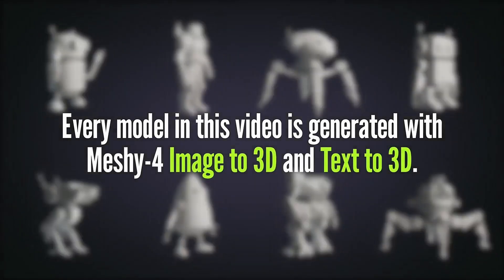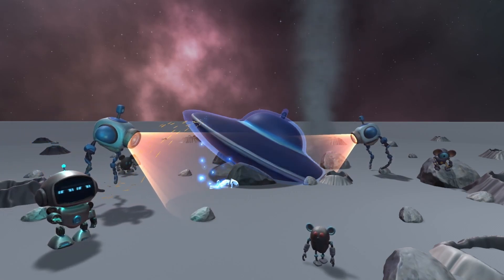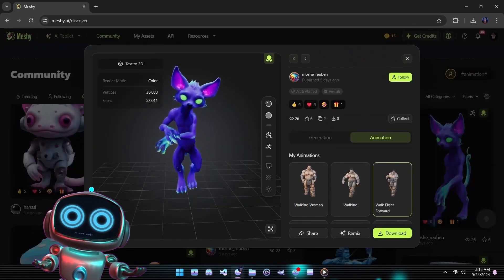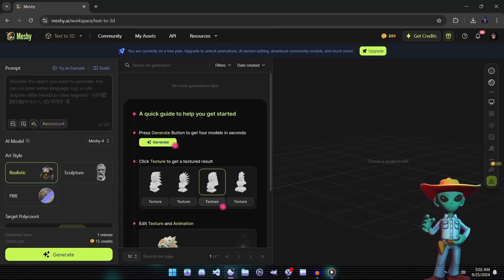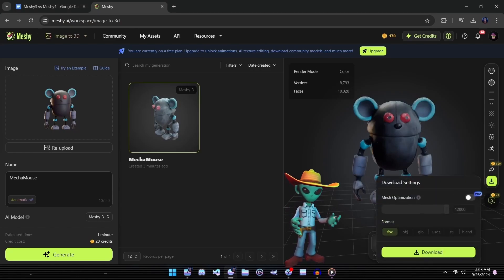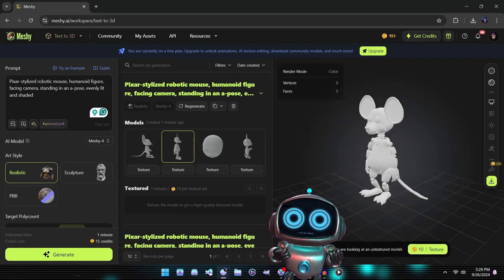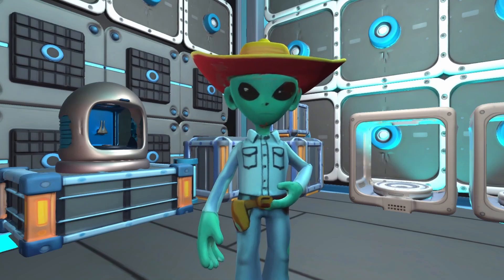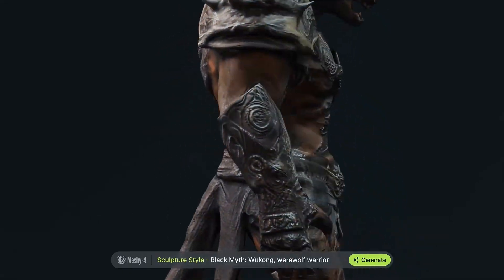3D Characters for Free with just One Click!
Meshy-4 the Best 3D AI Tool Yet? Full Breakdown & Side-by-Side Comparison with Meshy-3!

Welcome back to Artificially Inked! In today’s video, we dive deep into the Meshy-4 AI update, exploring its 3D generation tools and comparing them side-by-side with the previous Meshy-3 model. From text-to-3D and image-to-3D generation to its brand-new animation and rigging tools, this video breaks down every feature so you can decide if Meshy-4 truly is the best 3D AI tool for your projects.

We’ll put Meshy-4 through various experiments to show you the improvements in texture, detail, and overall mesh quality. And of course, we’ll use Blender to visualize the differences, comparing wireframes, textures, and topology between the two models. By the end, you’ll have all the info you need to make the most out of Meshy-4’s AI-powered capabilities.

As always, we’ve got some fun cutscenes featuring R7, Lab-Rat Larry, and a special guest—Pulsar Pete—returning to help out with today’s tests!

What’s in this video:

Full breakdown of Meshy-4’s text-to-3D and image-to-3D features
Side-by-side comparison with Meshy-3
Overview of Meshy-4’s new rigging and animation tools
Real-time analysis using Blender to examine mesh quality, textures, and topology
If you’re serious about using the best AI tools for your game development or 3D design projects, this is the video for you!

Timecodes
0:00 - Intro
00:33 - Red Alert
1:12 -  Crash Site
1:51 - Meshy-4 Homepage
3:21 - Meet Pete
4:17 - Meshy-3 Text to 3D
5:49 - Meshy-3 Img to 3D
6:30 - More Power
7:15 - Meshy-4 Text to 3D
8:24 - Meshy-4 Img to 3D
9:06 - Showdown
9:34 - Comparison in Blender
11:00 - Pete’s Farewell

🎨 Want more cool designs?
Check out our official Redbubble store featuring exclusive AI-inspired merch and characters from our channel! 👕✨ From T-shirts to mugs, we've got something for every fan of Artificially Inked.